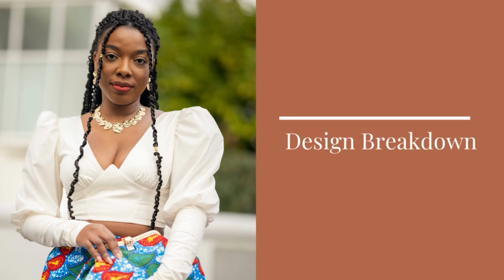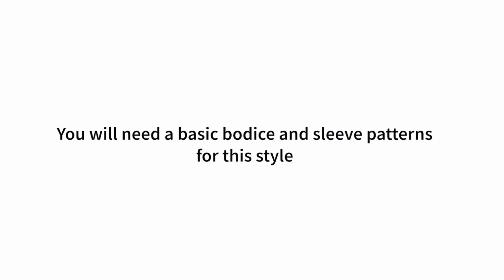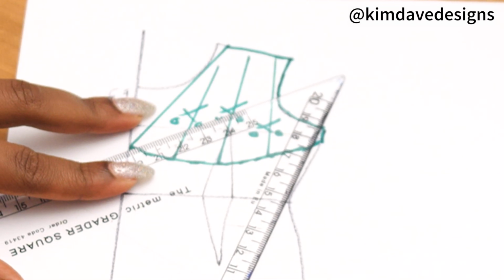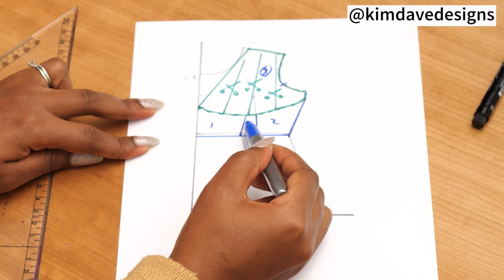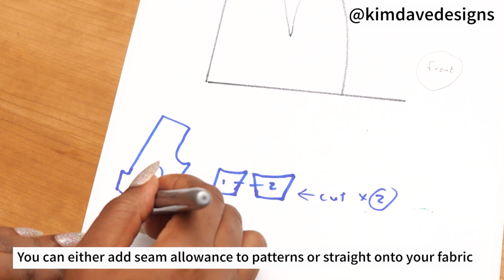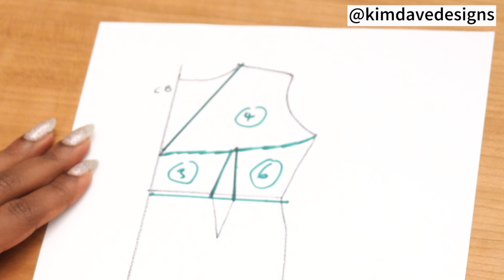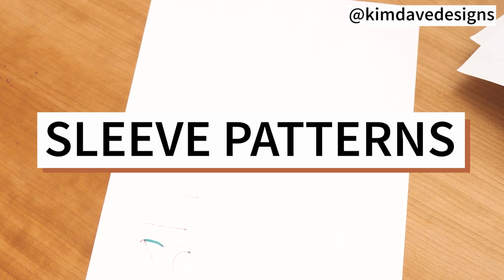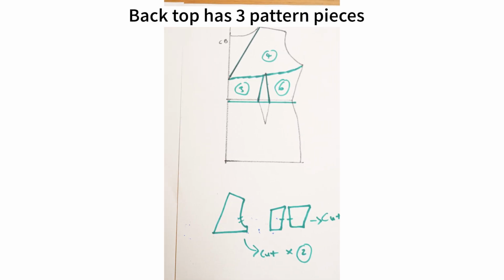V-Neck Puff Sleeve Top Pattern Making | Design Breakdown | Kim Dave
In this design breakdown video, I demo how to make a V-neck puff sleeve top pattern making.

~~ Copyright  📢  ~~
Videography by Stoikerty
Editing by Kim Dave
Filmed & Photographed with:

Amazon store front (U.K.)